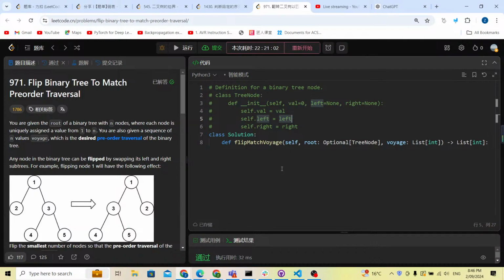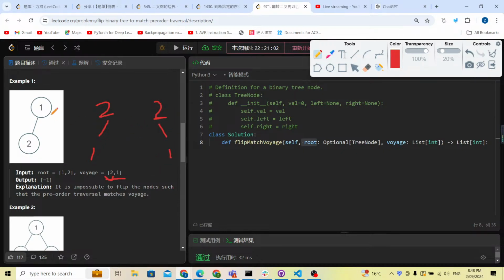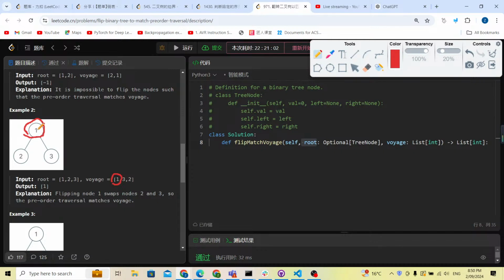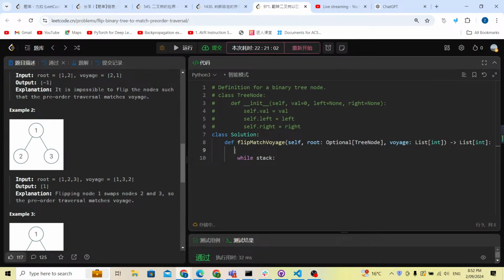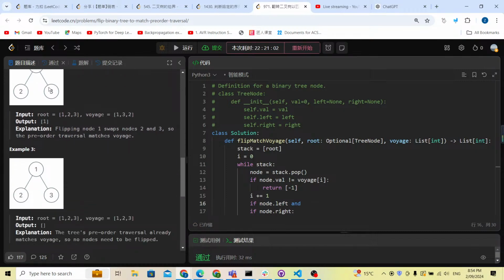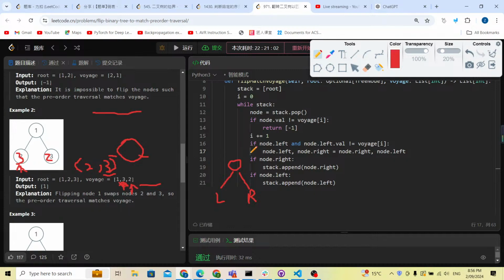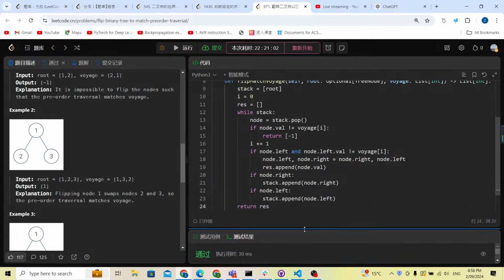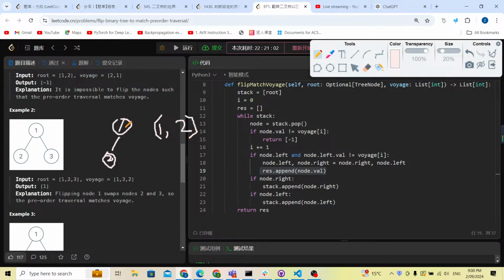Leetcode 971. Flip Binary Tree To Match Preorder Traversal (tree traversal)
971. Flip Binary Tree To Match Preorder Traversal